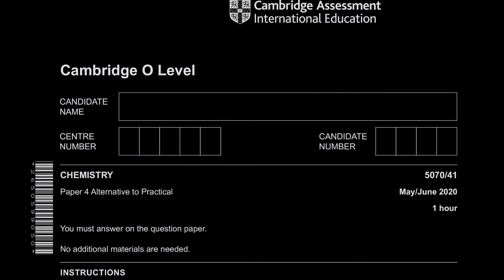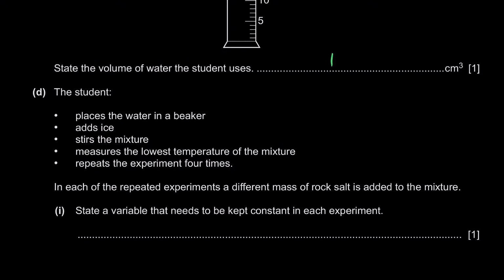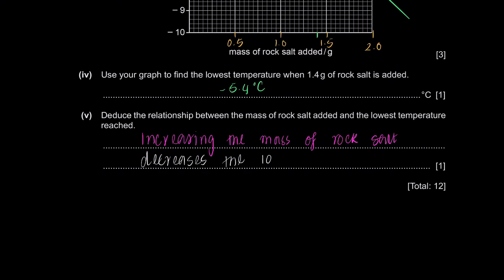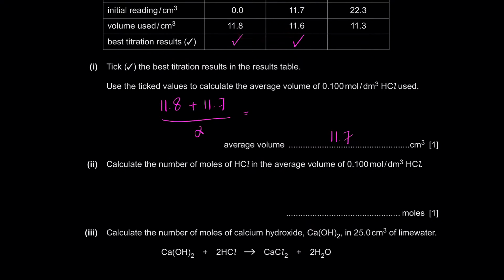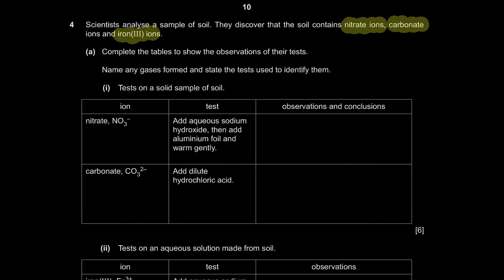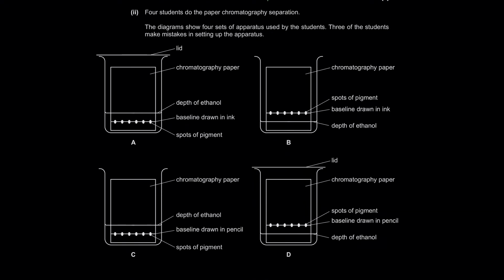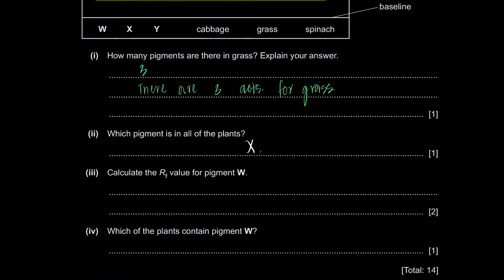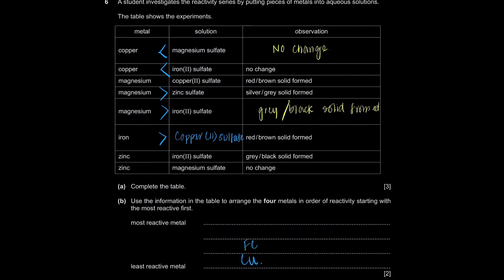O Level Paper 4 ATP: 2020 Jun P41